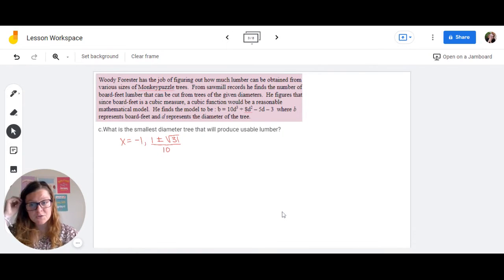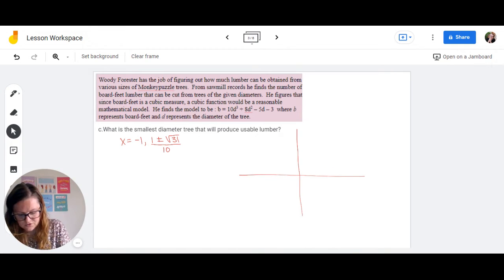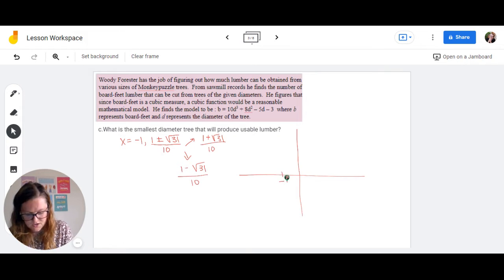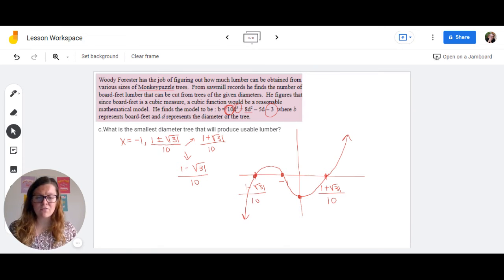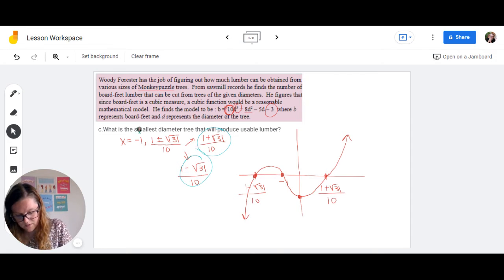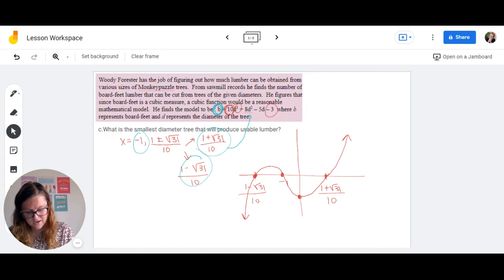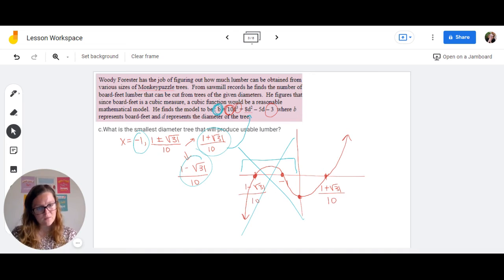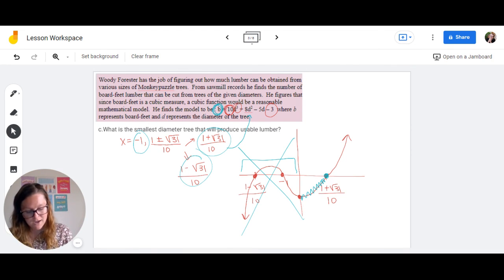Lumber Question: Part c